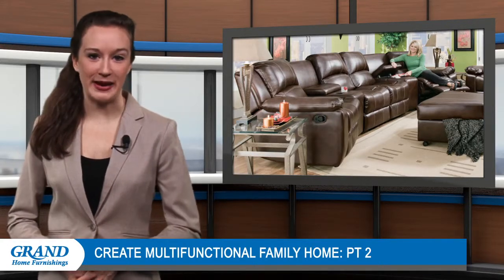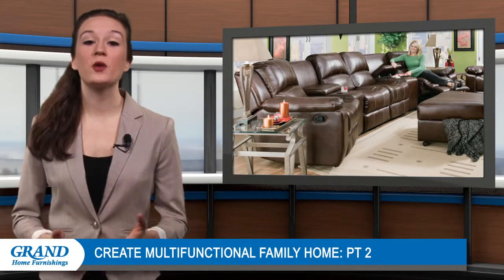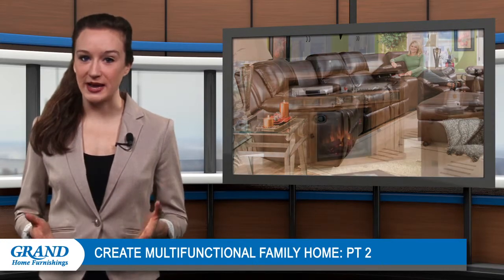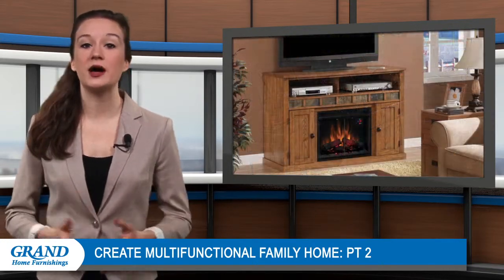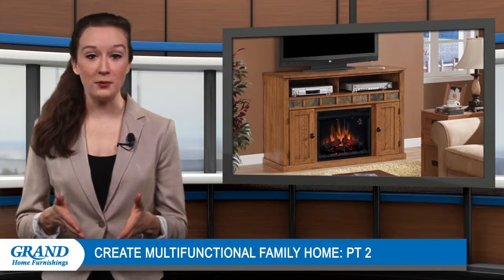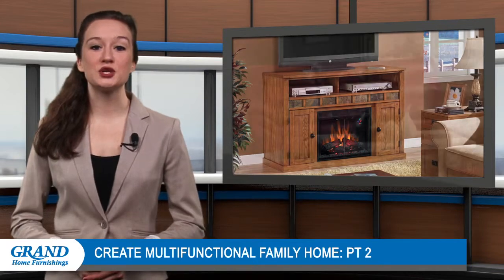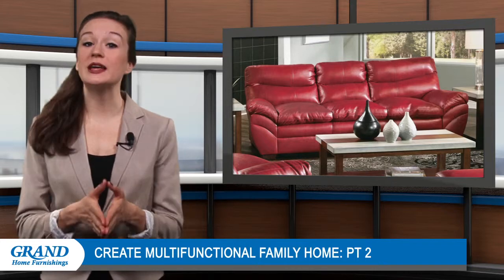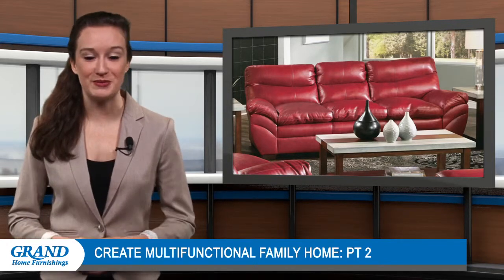How can you create a multifunctional home for your family? Part 2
Last time we talked about how to establish a multifunctional home, especially in the kitchen. This time let's discuss the living room.